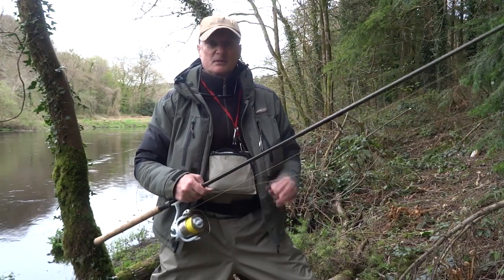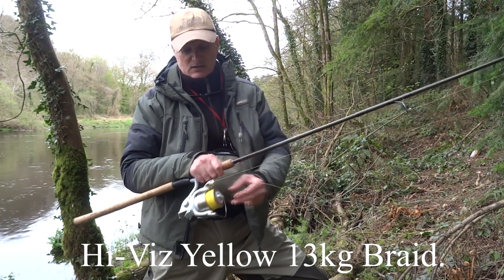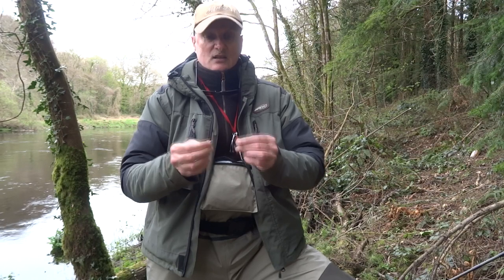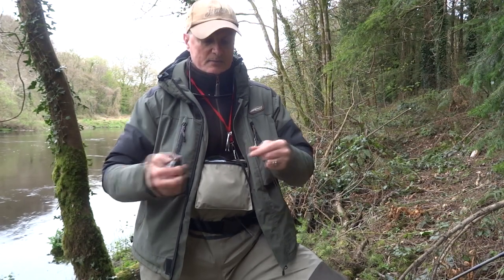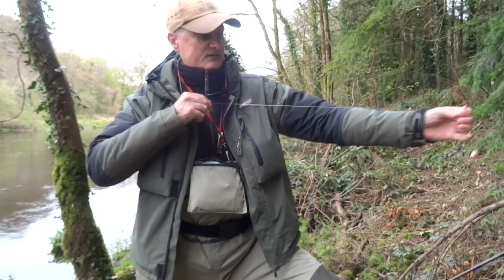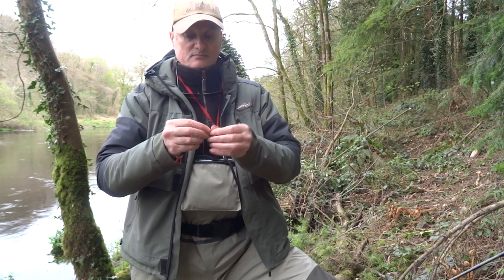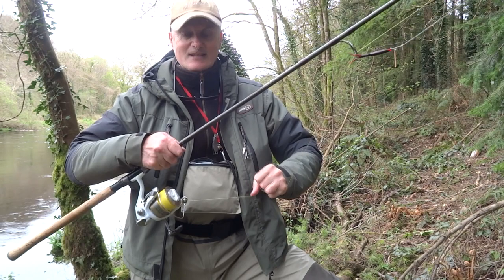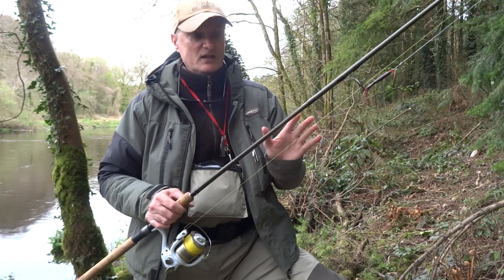Salmon Spinning Rod Set Up.